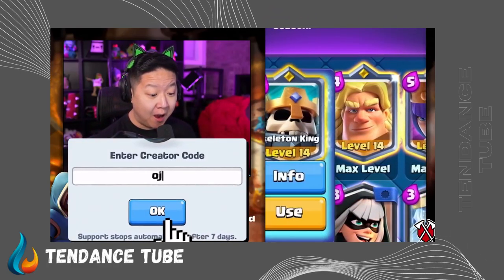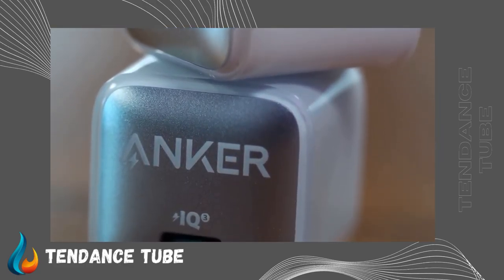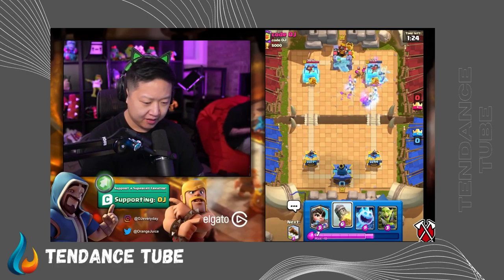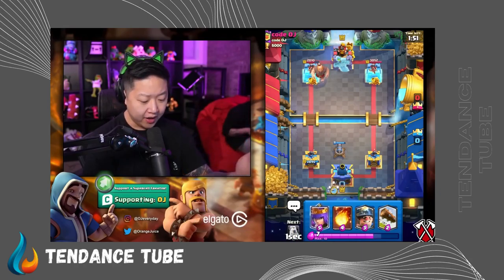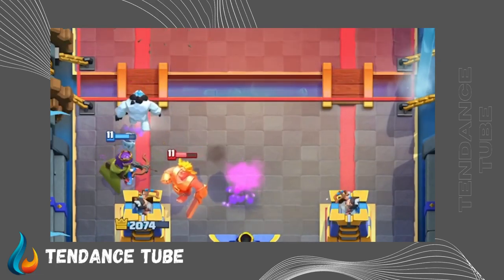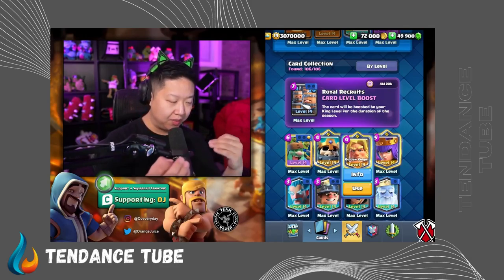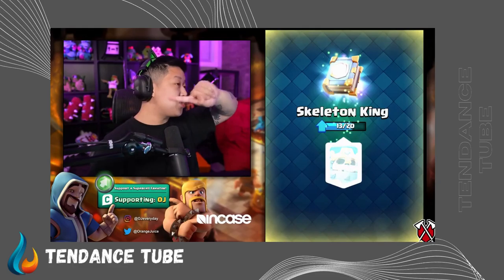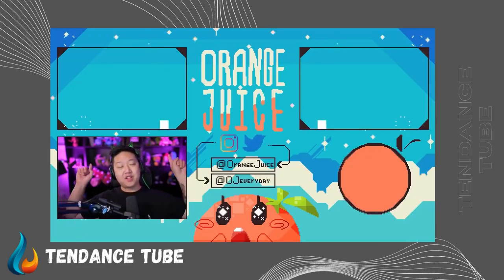Tendance Tube '' Clash Royale Champions Gameplay 🍊 ''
Note: Our purpose, when making video, is NOT to steal other people's videos, but to share those in quality compilation with other people.